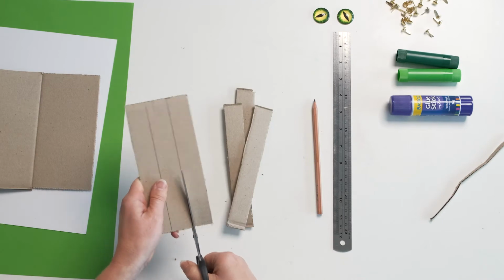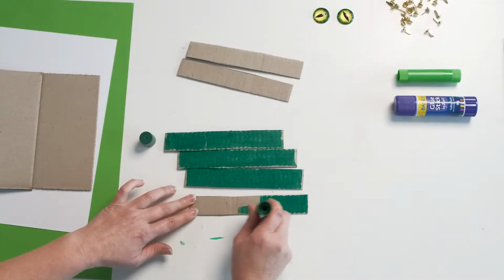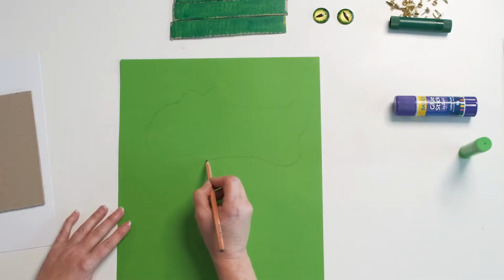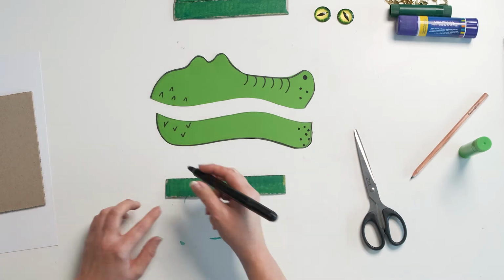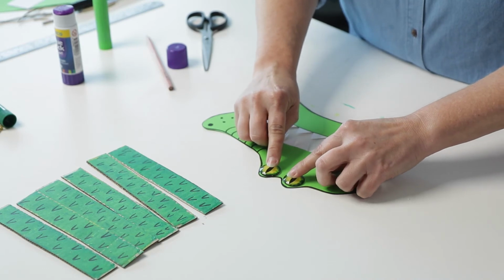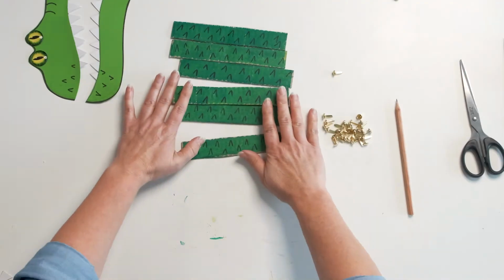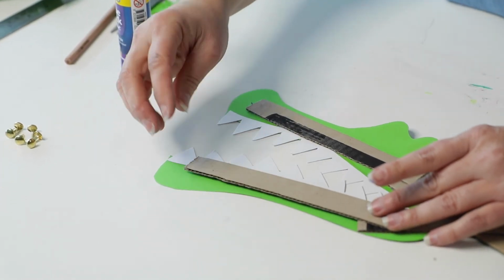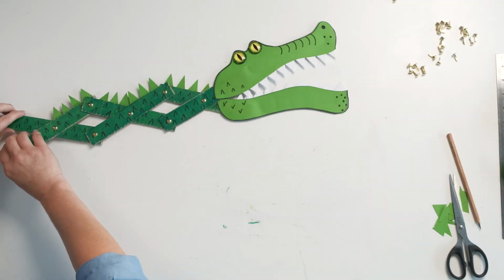How to Make a Cardboard Snappy Crocodile | Zart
How to Make a Cardboard Snappy Crocodile by Zart Art

Great activity for home learning and the school holiday.  This activity is easy and fun, students will love making their own animal.